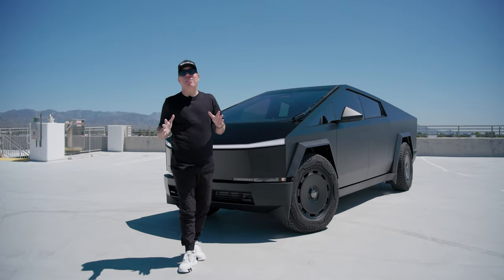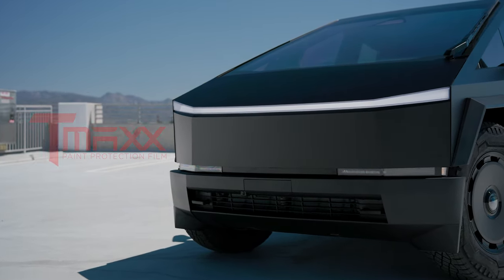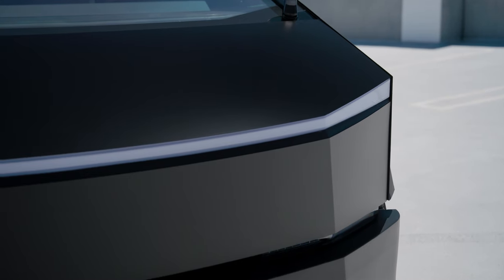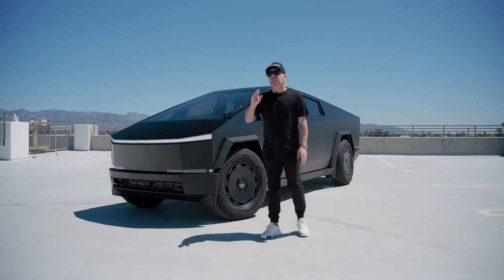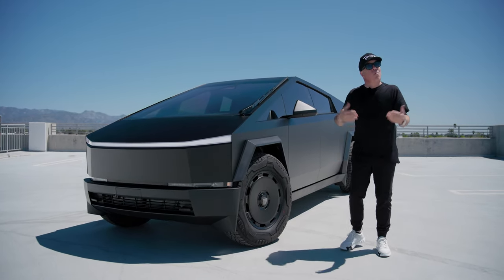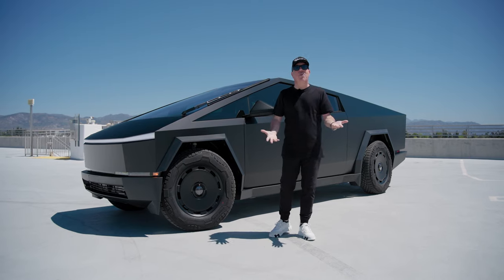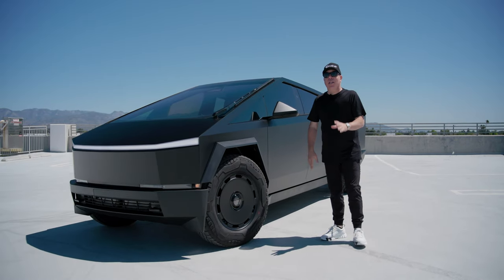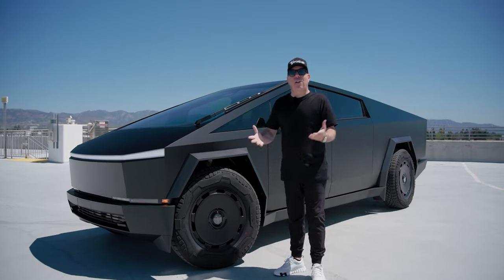Satin Black PPF for Cybertruck - Max Protection & Full Blackout 20" Monoblock Forged CTM Wheels